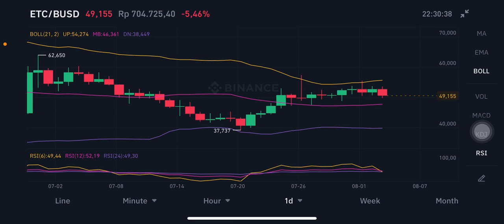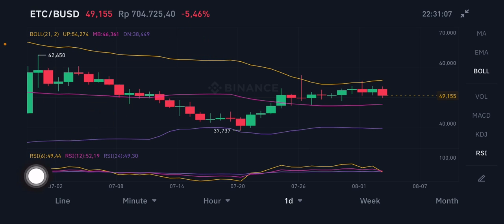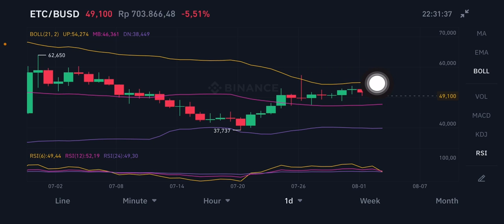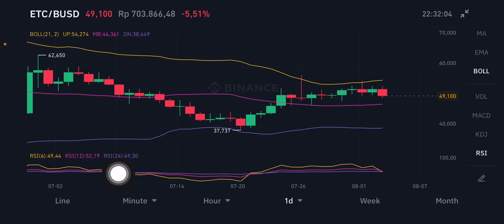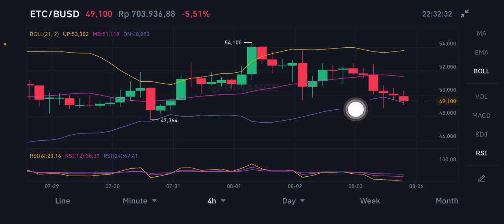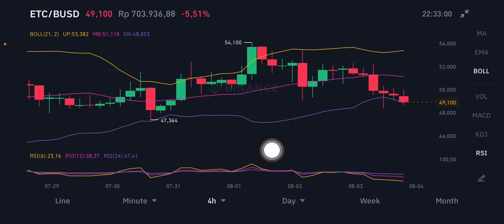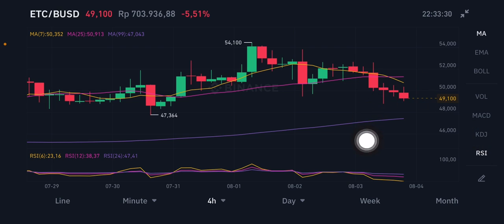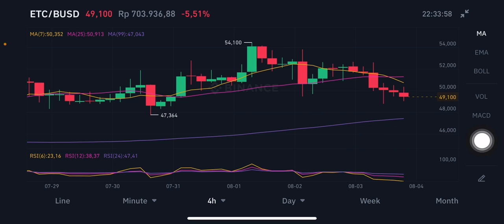ETHEREUM CLASSIC PRICE PREDICTION 2021